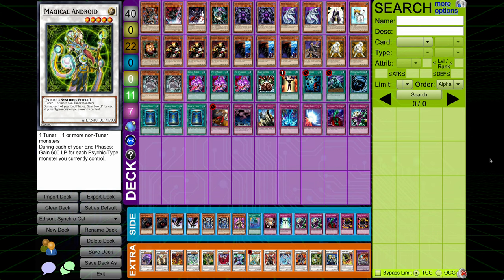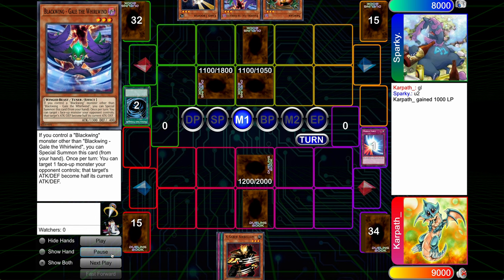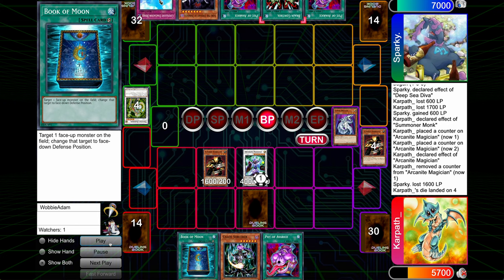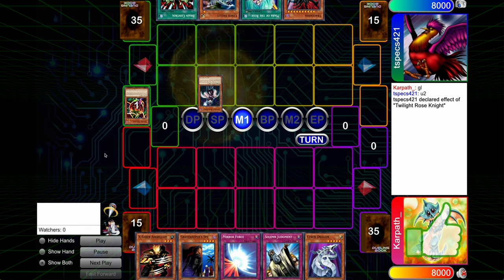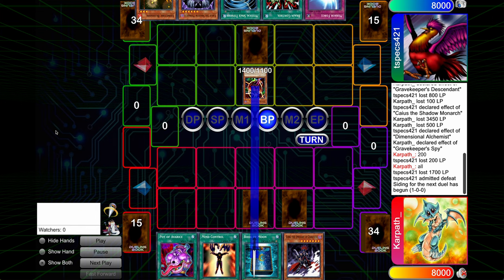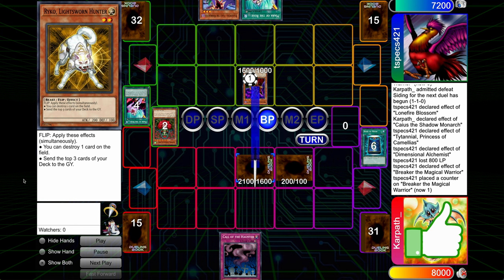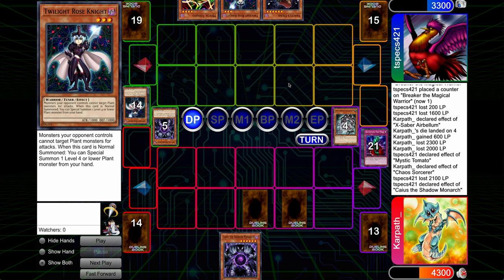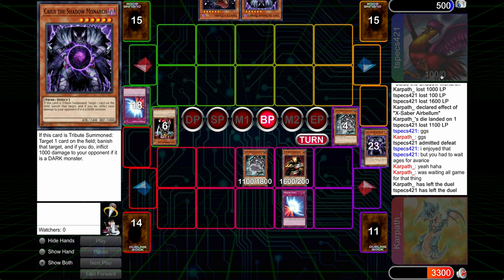Edison Format - Don't sleep on THE CAT - The Well-Worn Path